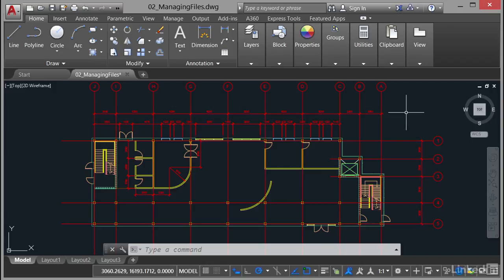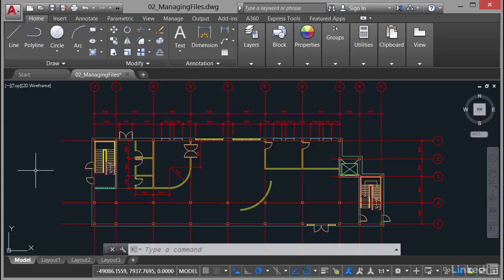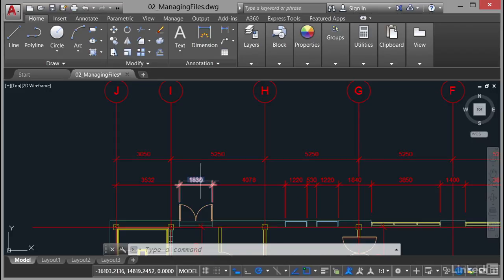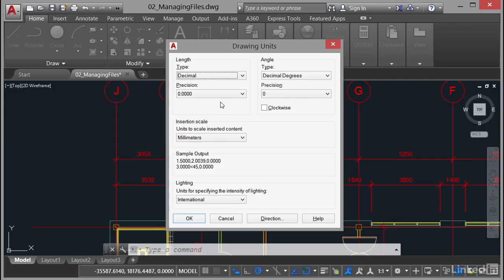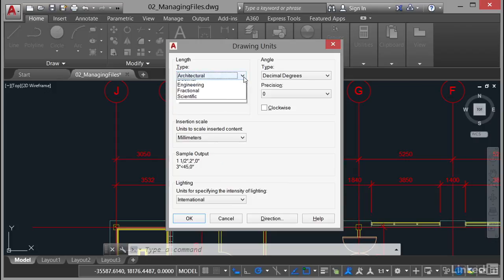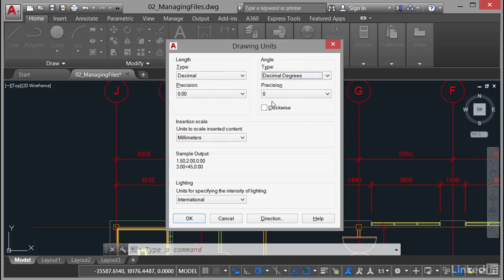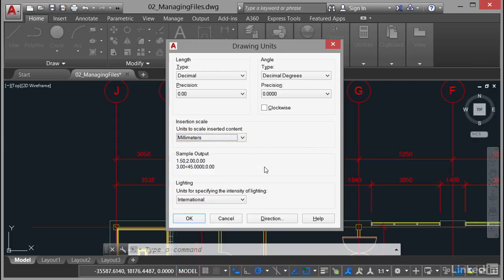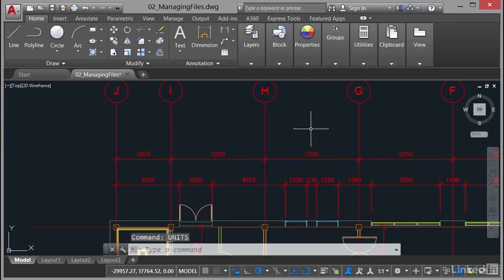SET UNITS IN AUTOCAD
in this video, you can learn how to change units of measurements meters into feet, feet into meters